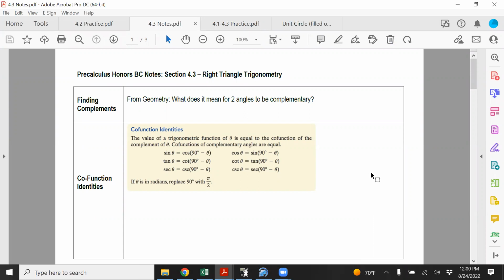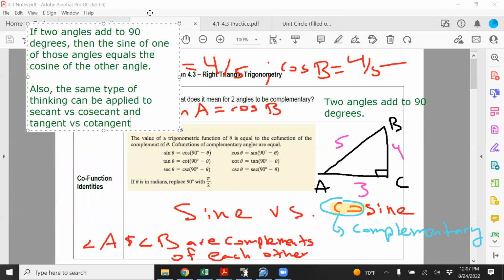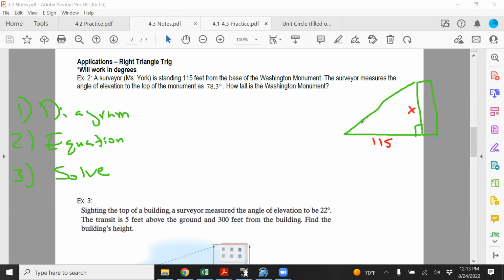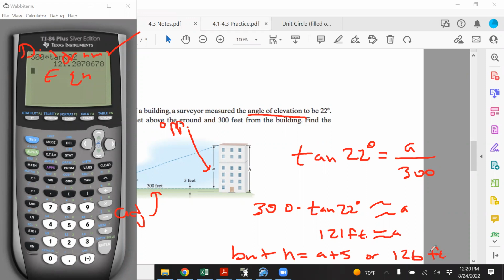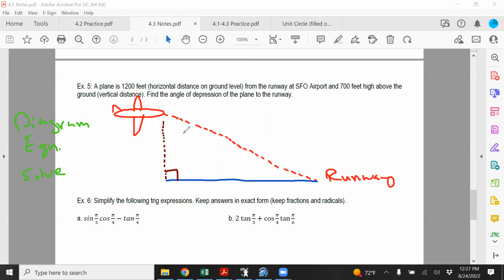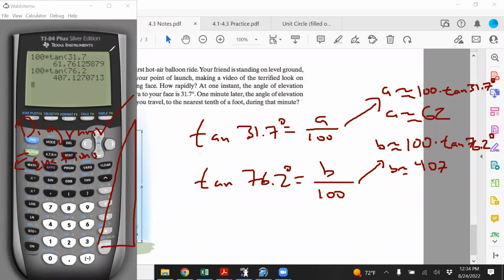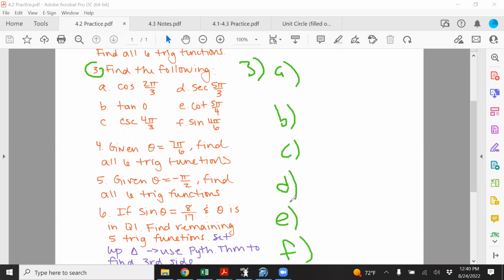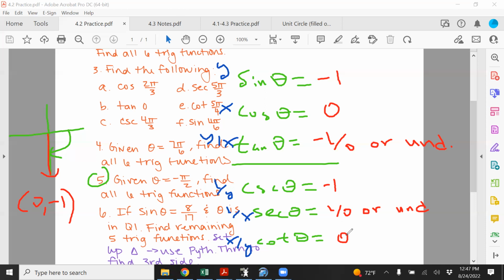Wednesday, August 24 Precalculus Section 4 3